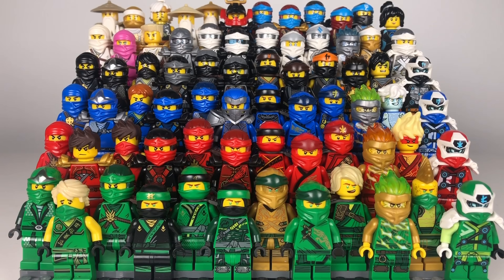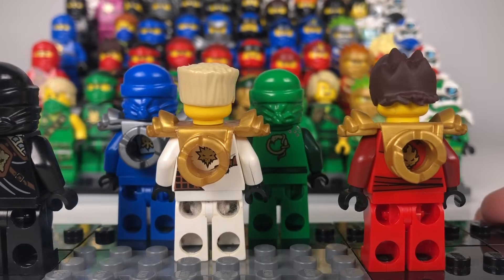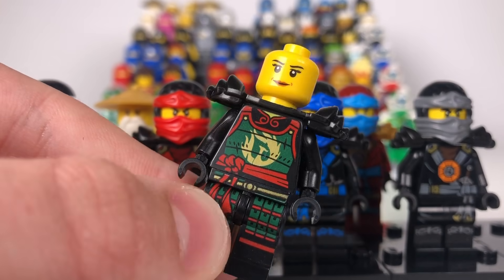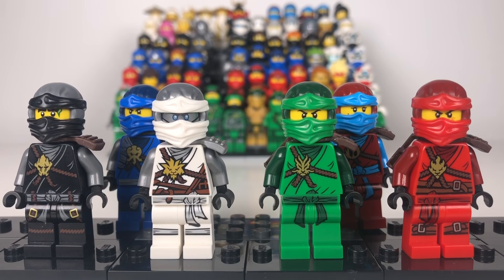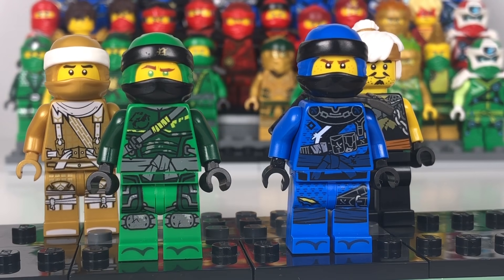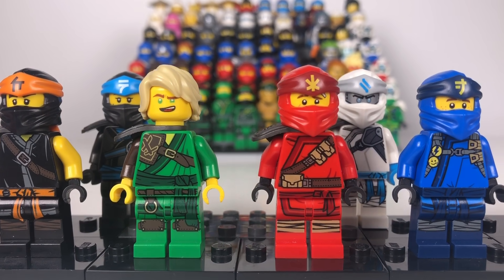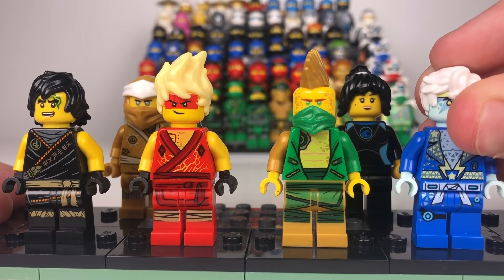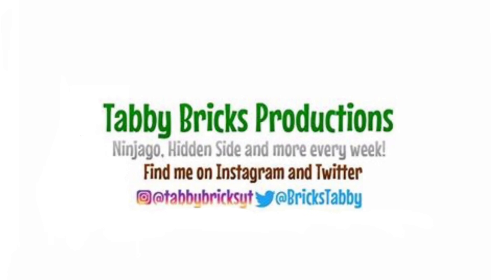LEGO NINJAGO NINJA SUIT COLLECTION! MASSIVE 2020 UPDATE!